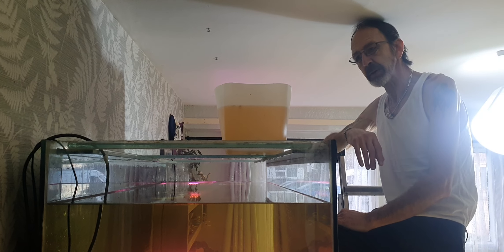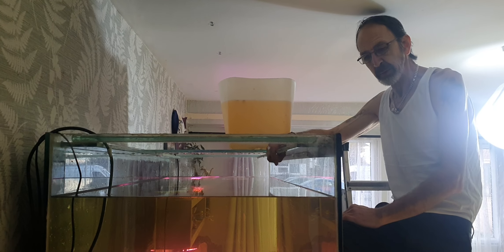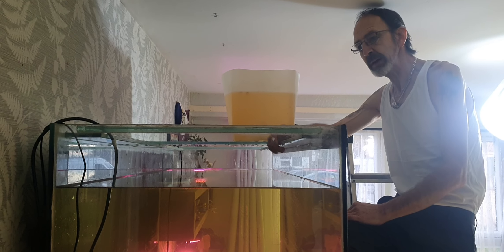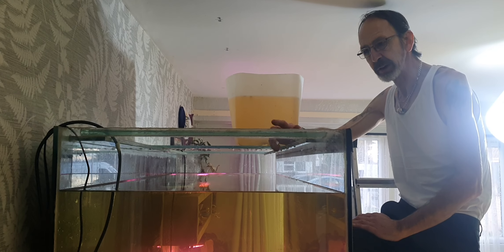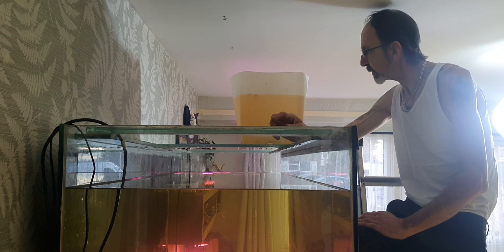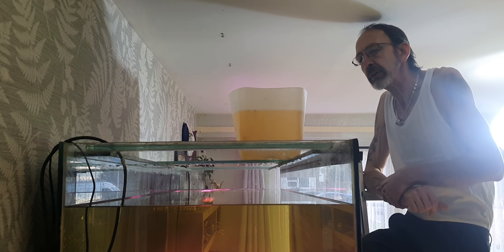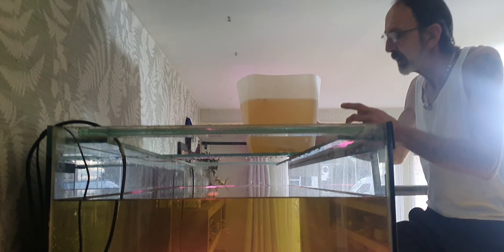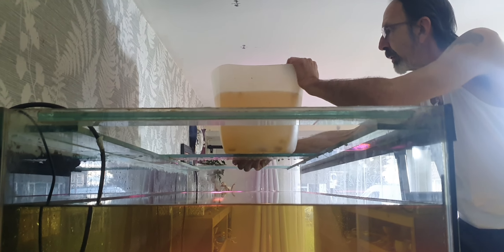Jewel cichlid juveniles release into 6ft to grow on.